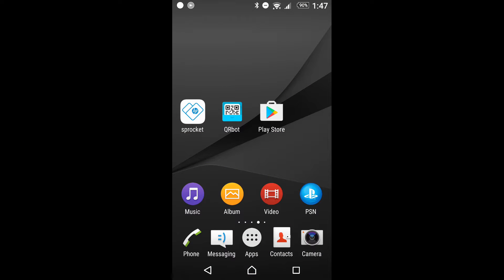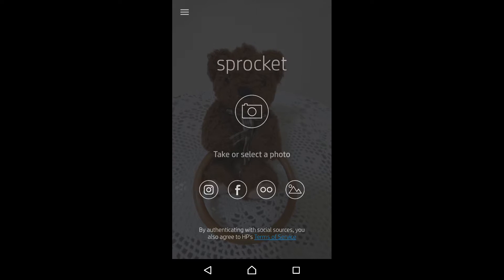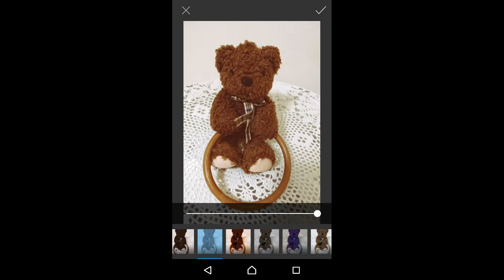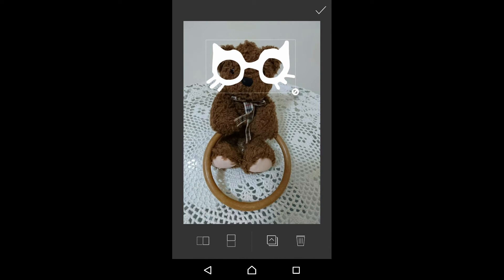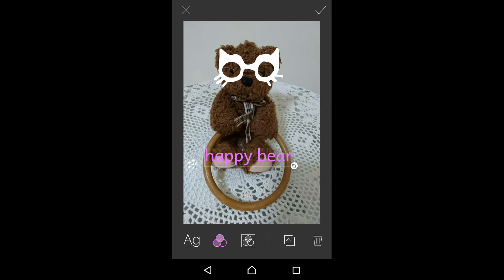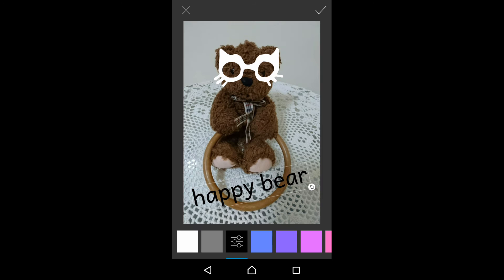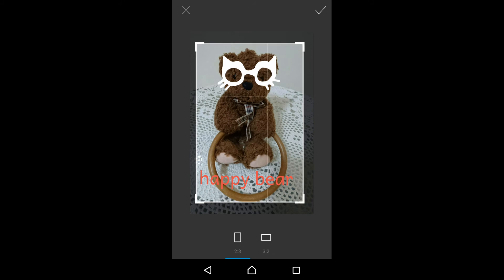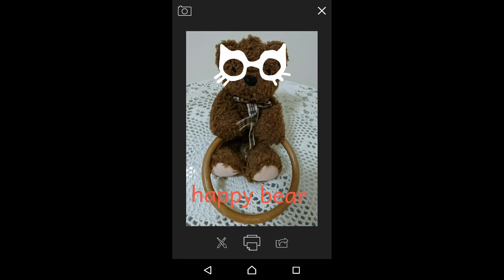HP Sprocket - Taking & editing a photo using the Sprocket apps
This tutorial shows you how to use the HP Sprocket apps to
take & edit a photo.

HP Sprocket apps has an editor to Filter image, Add frames, stickers & text as well as a Crop function.

Please watch the other video on "HP Sprocket Photo Printer" if you want to setup, connect and print from the HP Sprocket.